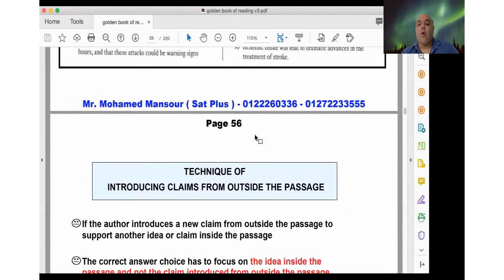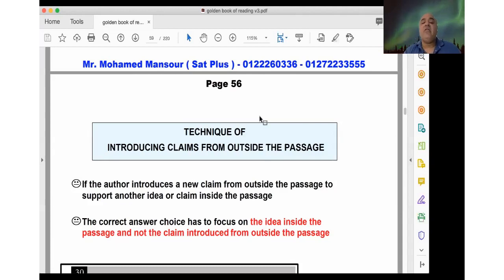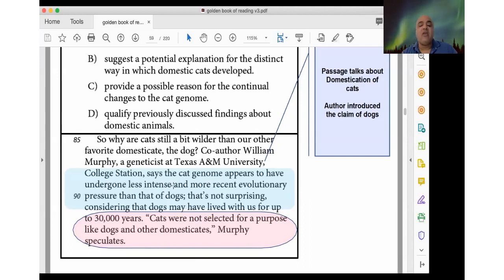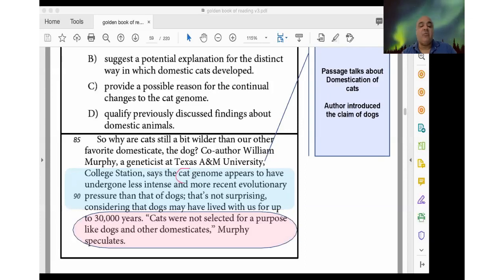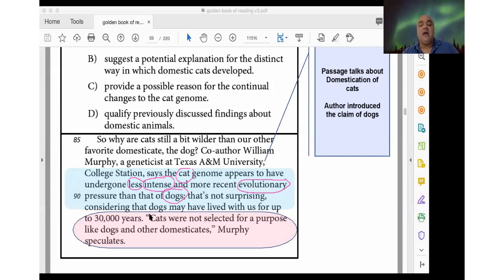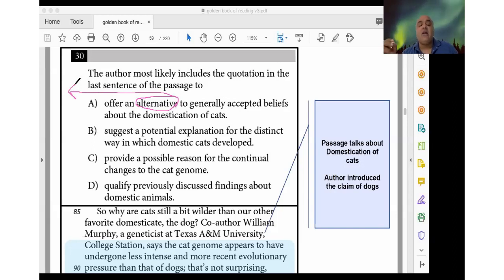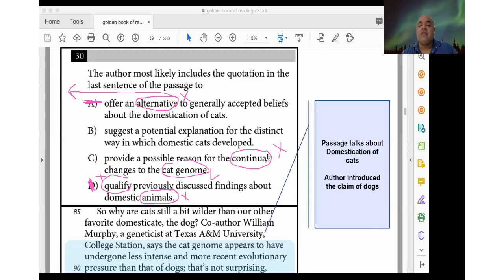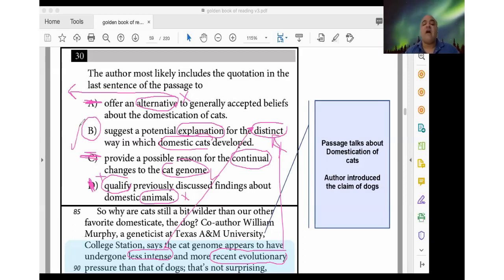technique of introducing claims from outside the passage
approaching function questions that ask about claims introduced from outside the passage